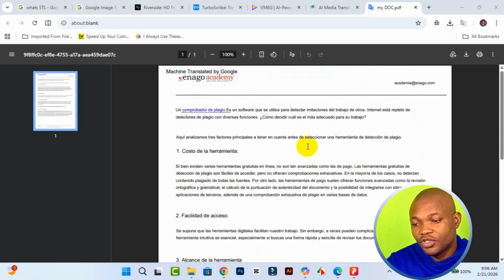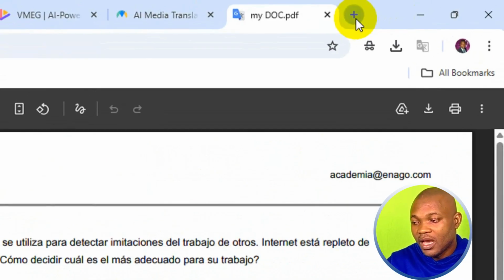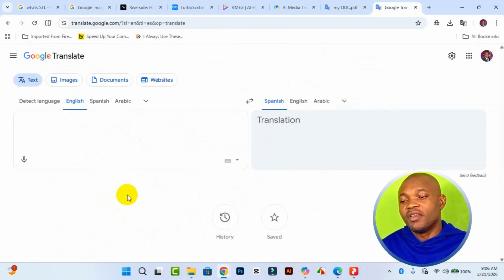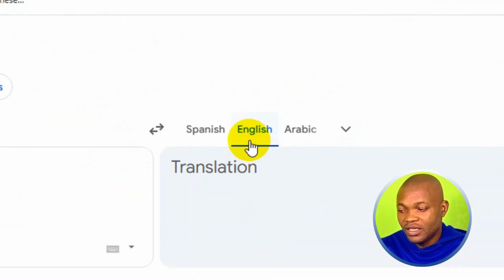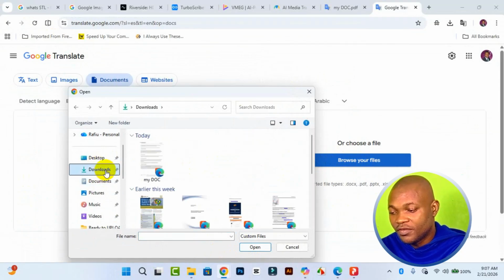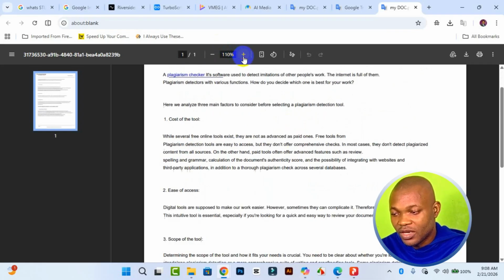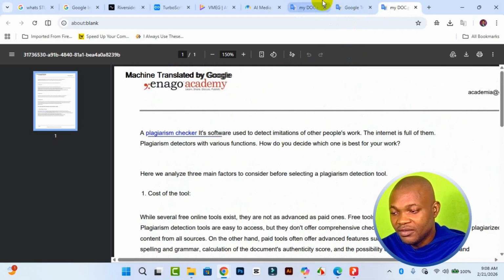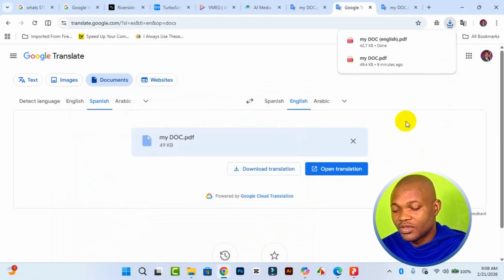Translate Spanish PDF to English with Google Translate